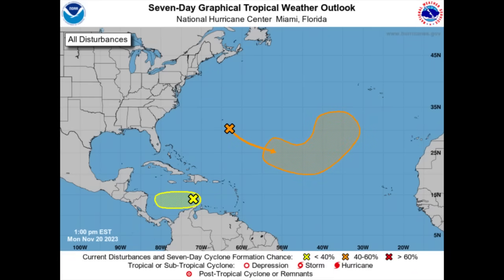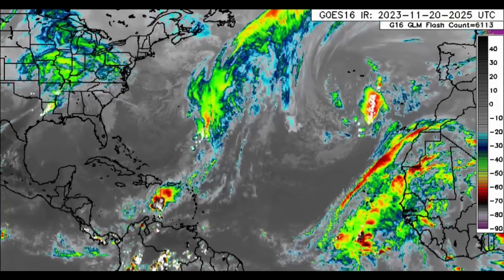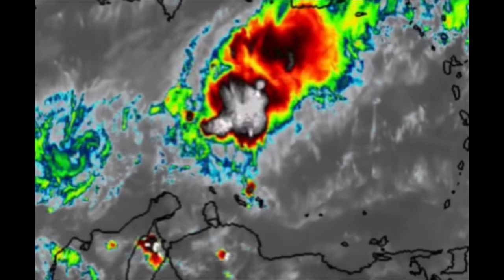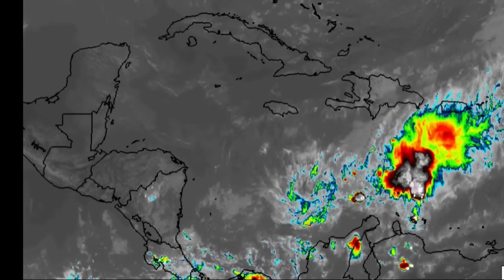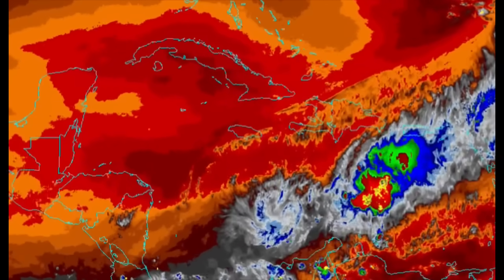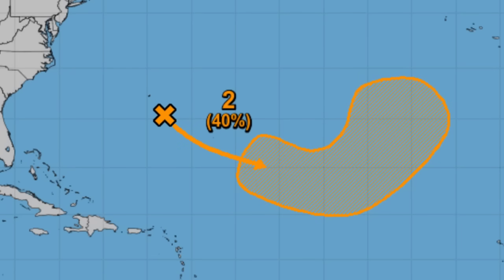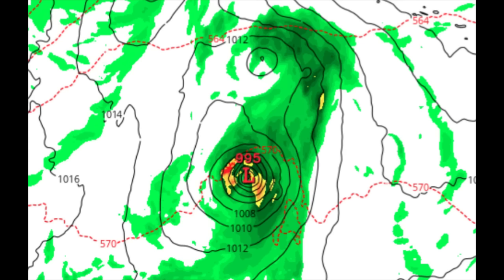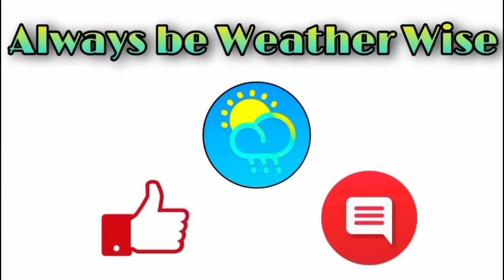New disturbance given higher chance to develop, Caribbean system could be a rainmaker